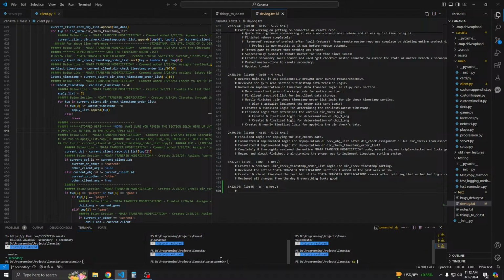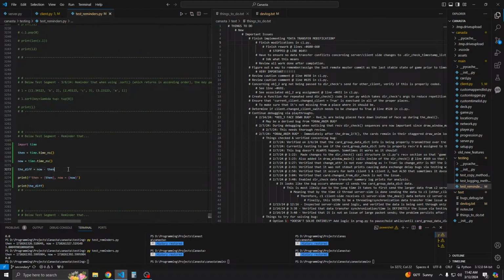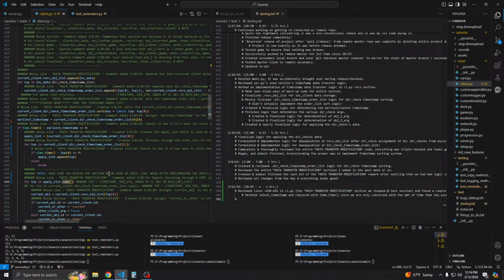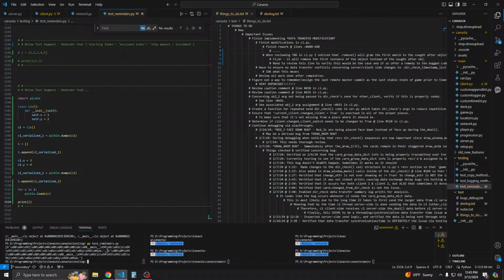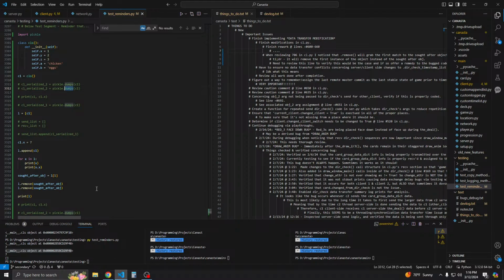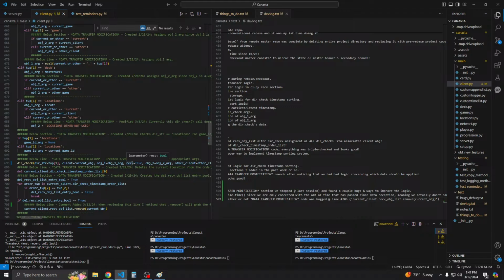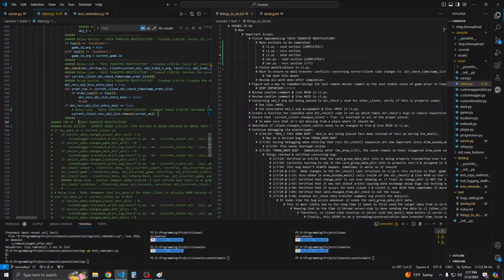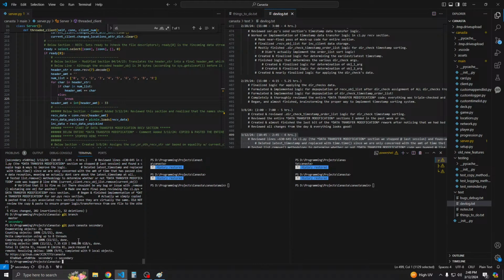Python Programming: Creating an Online Multiplayer Card Game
Continuing working on finishing the last few bugs in my Python super project.

I've been working on this for 3 years and it's finally almost over!